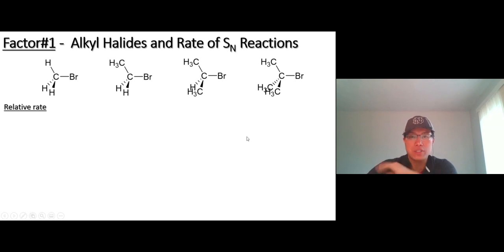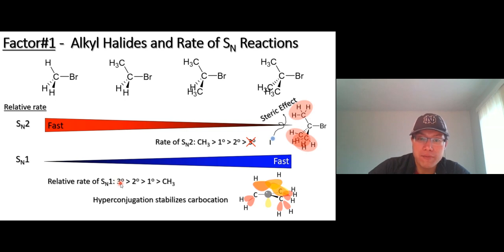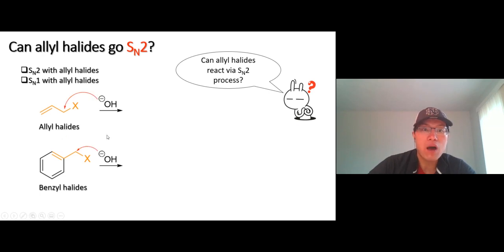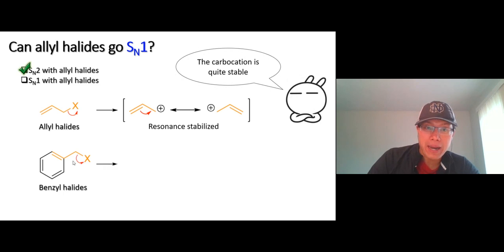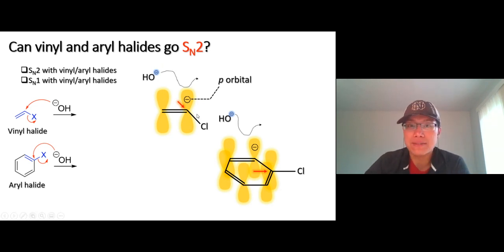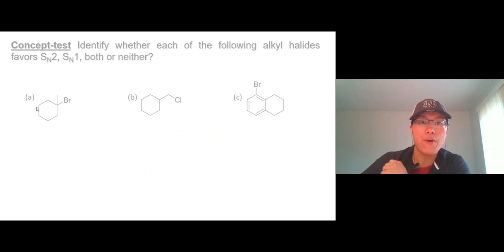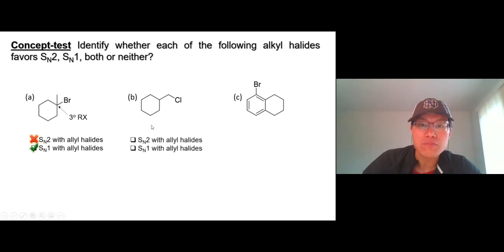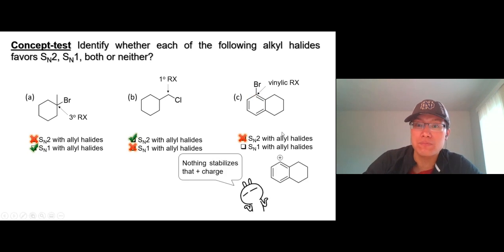Lecture video Ch7 19 Effect of RX